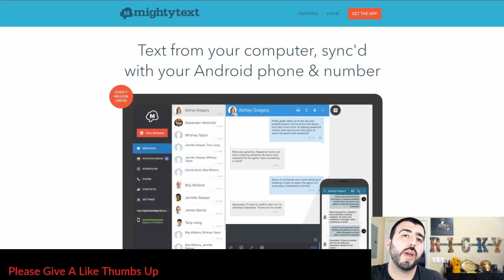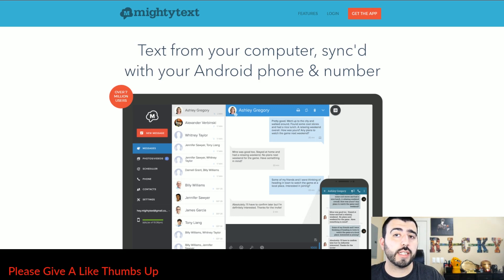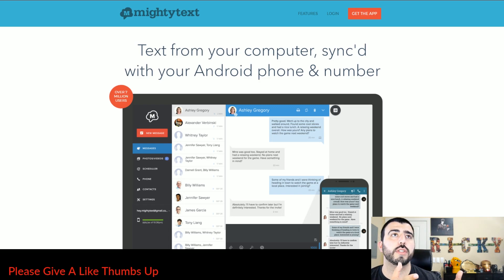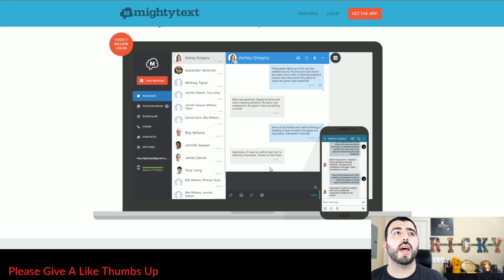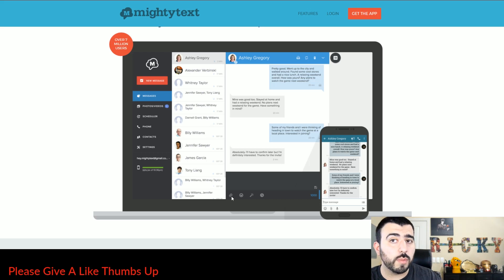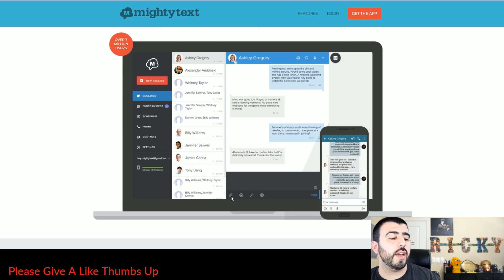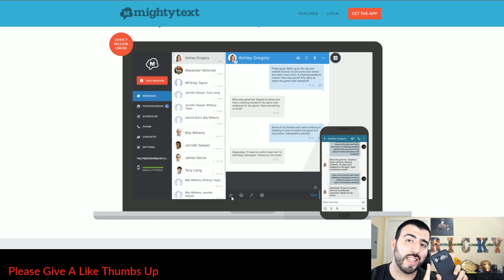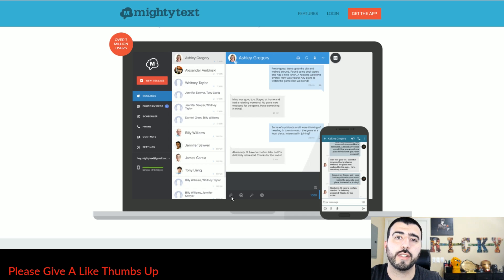How To Text Message On A Mac From A Galaxy S8 - YouTube Tech Guy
How To Text Message On A Mac From A Galaxy S8